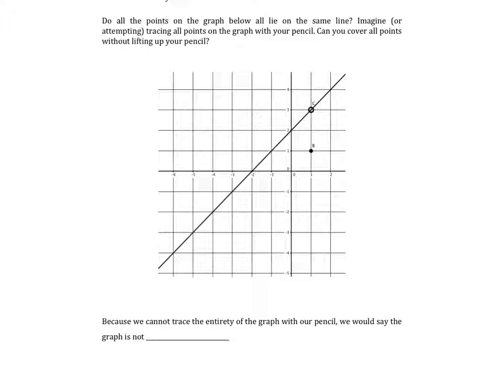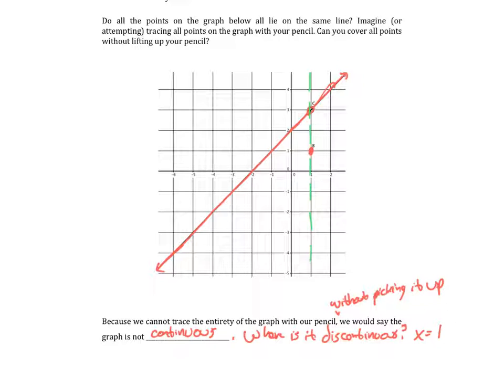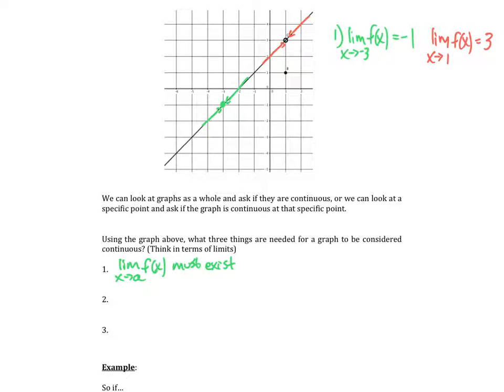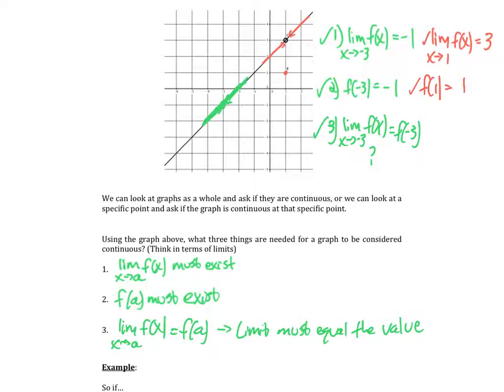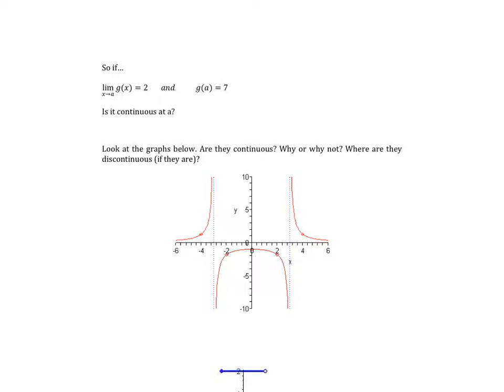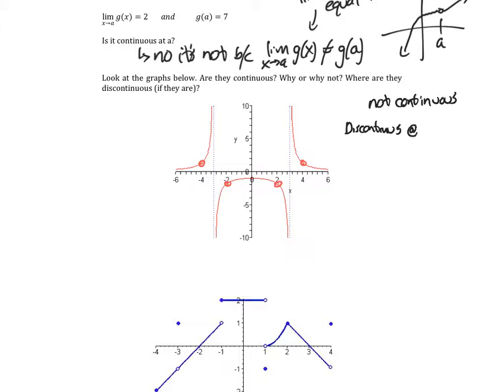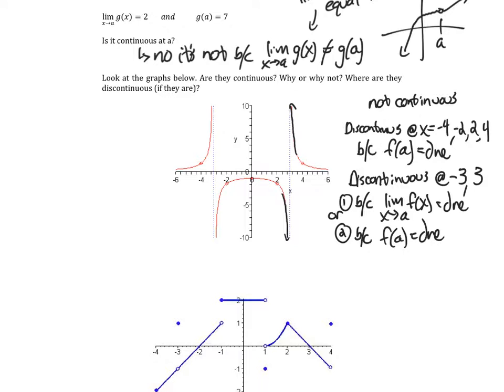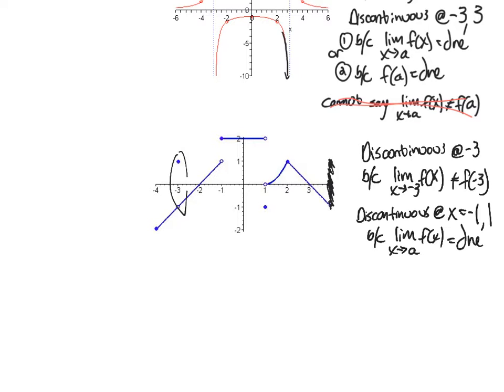Continuity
To be used with worksheet titled "Limits - Continuity of Limits #6"